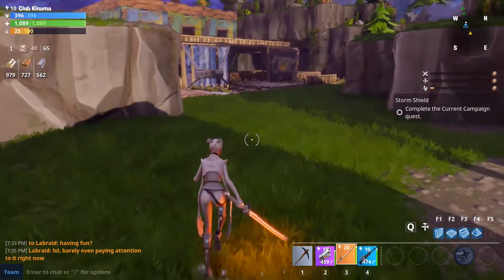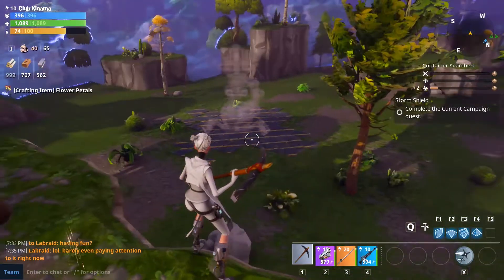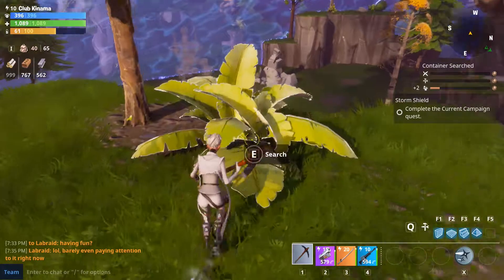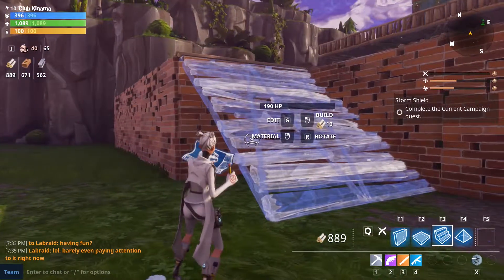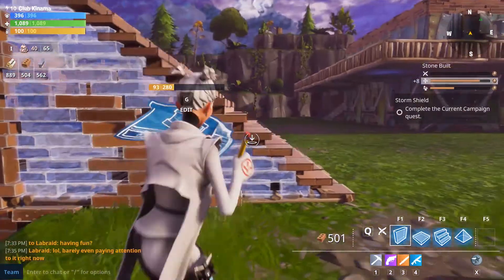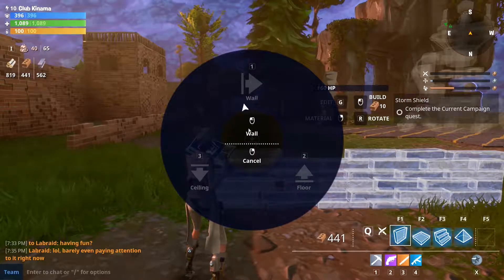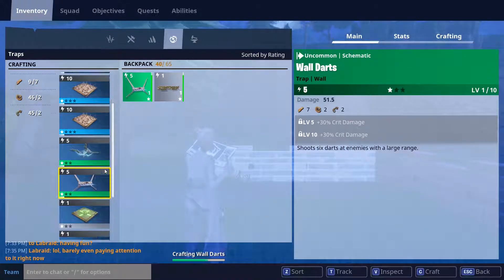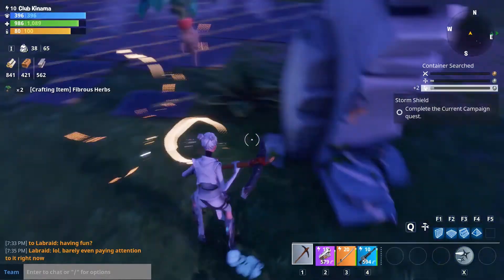Fortnite - Building First Look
Fortnite Gameplay by Epic Games

Also follow me on Google+, Facebook, Youtube, and Twitter for updates